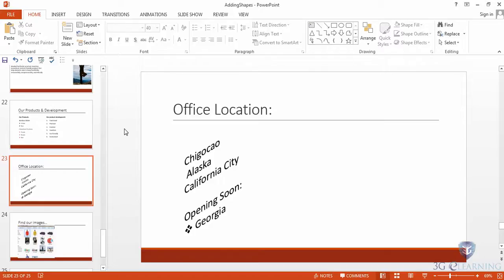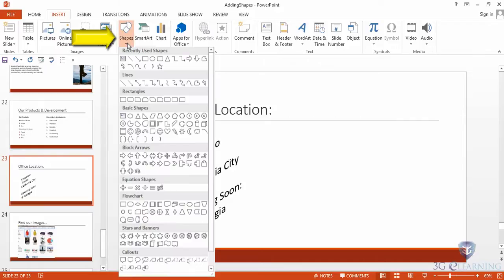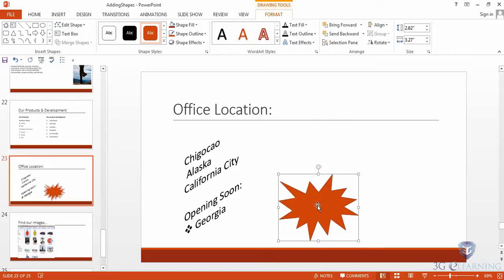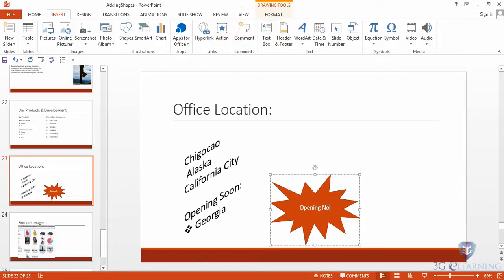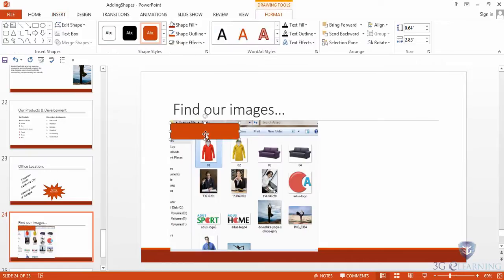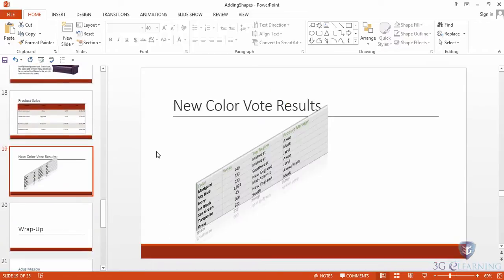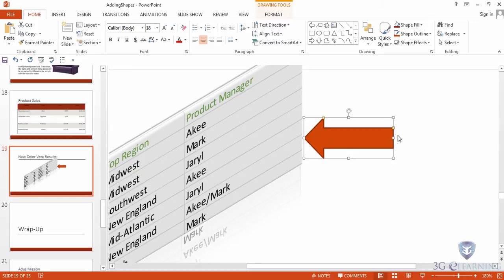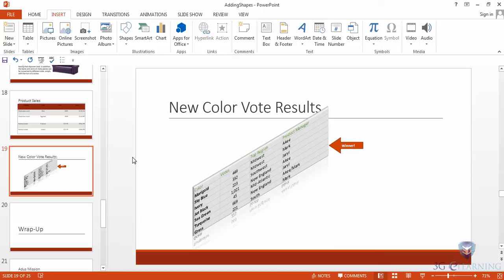28 Adding Shapes